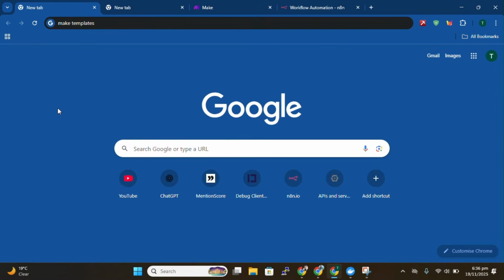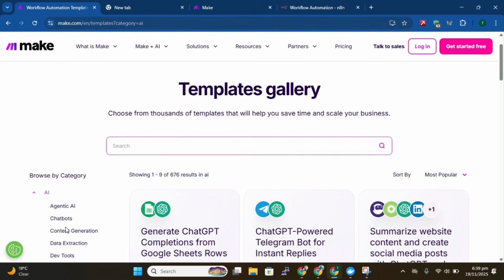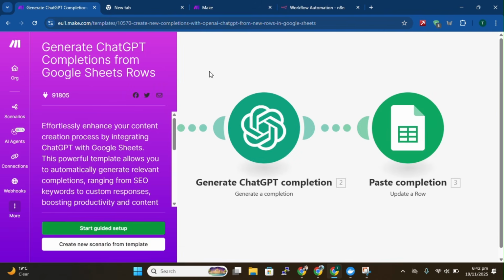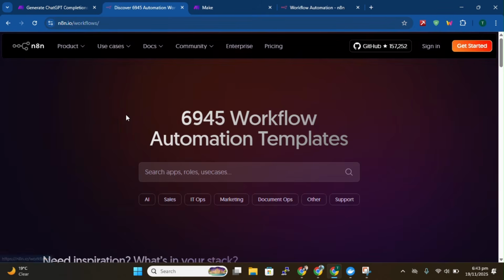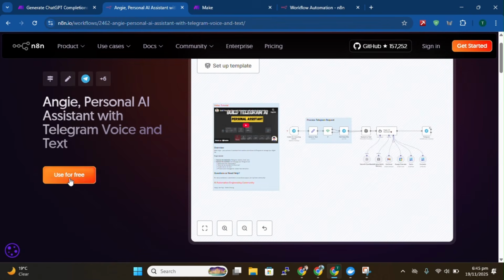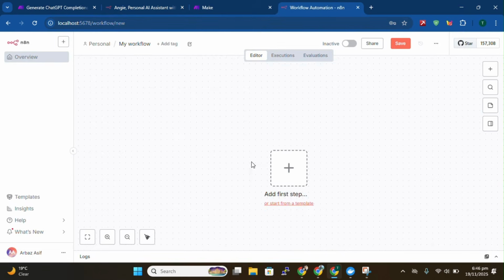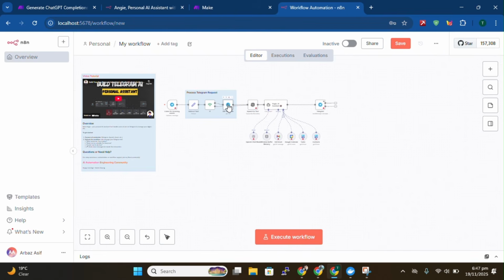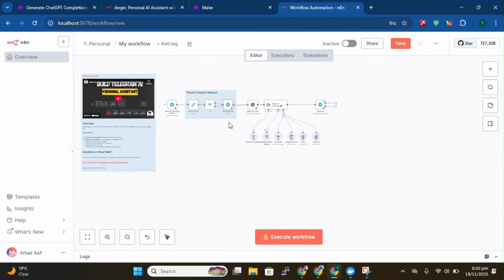AI Automations For Business: Copy Paste Method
Instead of spending your weekends building complicated workflows, I’ll show you a simple copy-paste method that lets you use proven automation systems created by experts, instantly.

If you’re an entrepreneur, this method is a game-changer for AI for small business, AI tools for small business, AI for business owners, and AI for small business owners looking to automate tasks effortlessly.

And yes, there’s a special bonus waiting for you in the video.

Here is the Google Form:
Google form has been removed

I only have spare time on weekends, so my availability is limited. I might not be able to help everyone, but I’ll do my best to support as many of you as possible

Timestamps / Chapters

00:00 - Introduction
00:34 - What you will get in this video
00:50 - How it will work
01:13 - Where to find Make AI automation for business
02:12 - How to use Make AI automation for business
03:03 - Where to find n8n AI automation for business
03:50 - How to use n8n AI automation for business
05:10 - Bonus